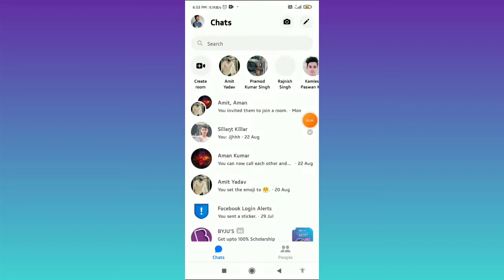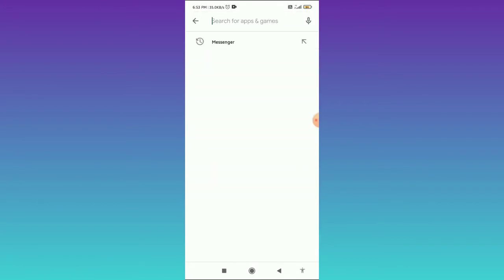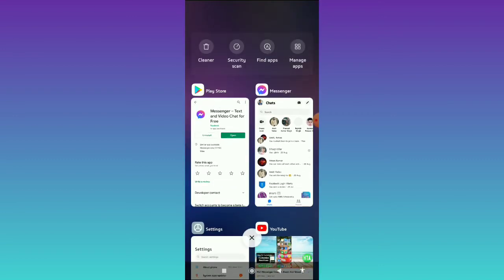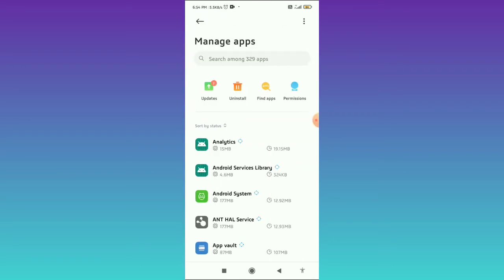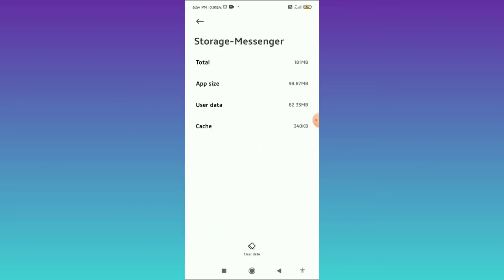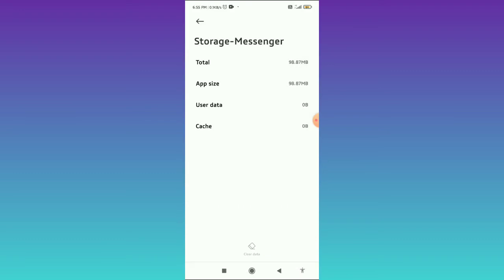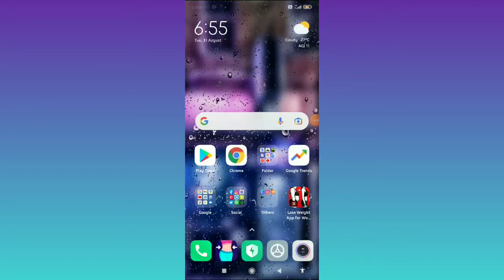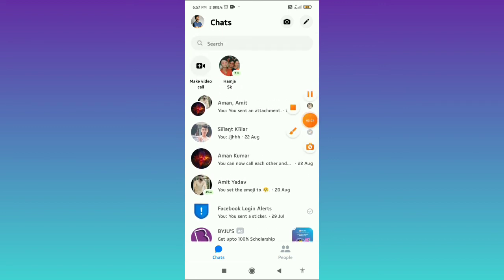Fix ! Messenger Create A Room Not Showing (2021)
0:00 Intro
0:06 Fix ! Messenger Create A Room Not Showing (2021)